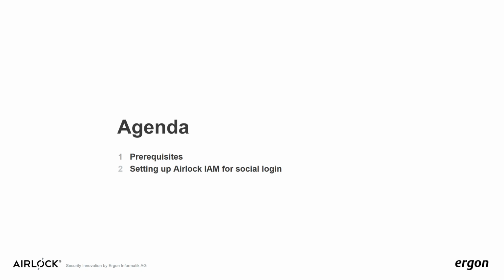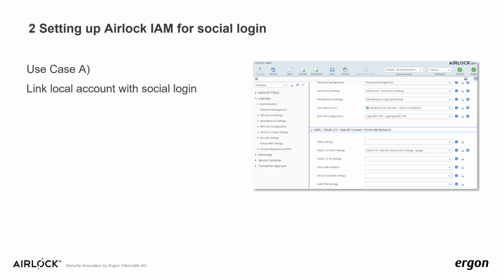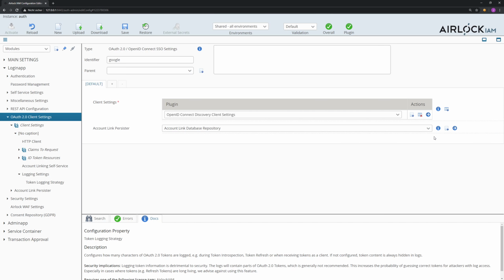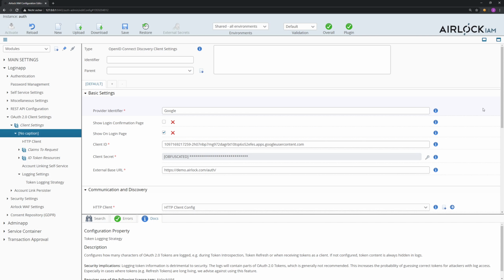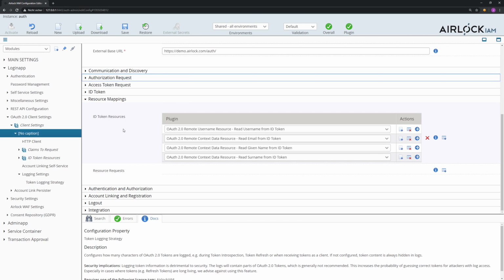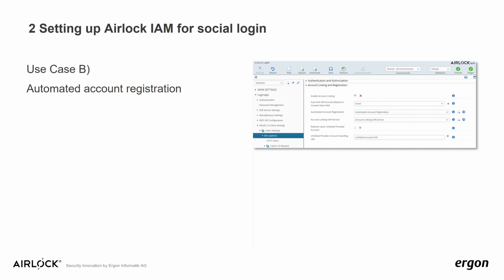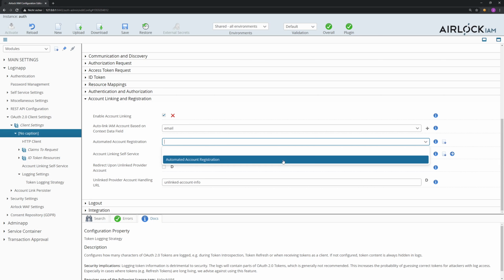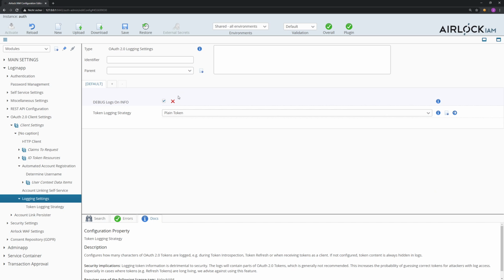How to set up Airlock IAM for social login - Part II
This video shows how to set up Airlock IAM for social login.

If you are not familiar about social login, please watch part I here:
Social Login Part I